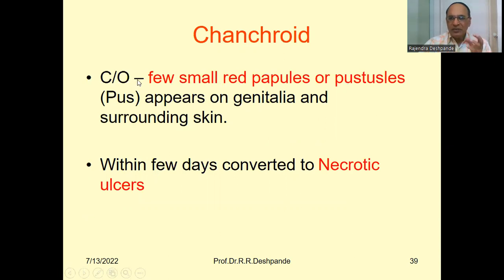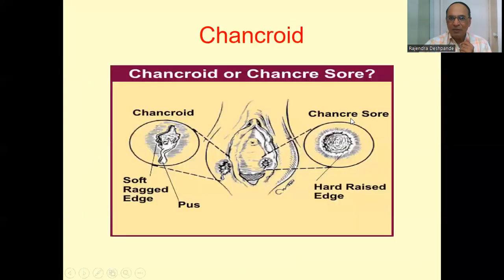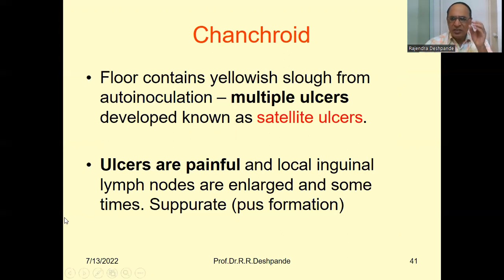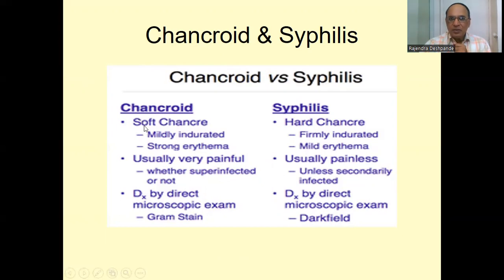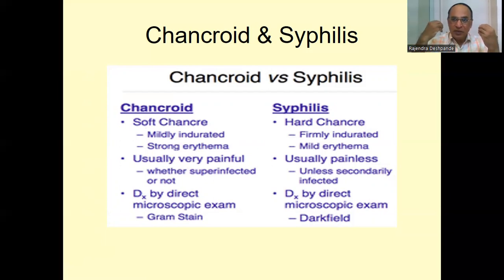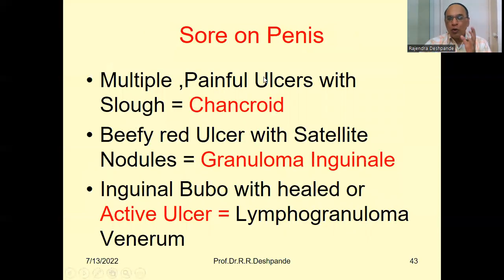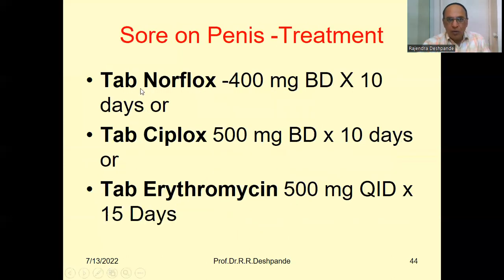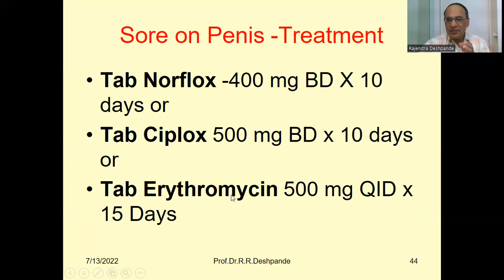Chancroid l Symptoms l Treatment l Easy Explanation l STD l Venereal Diseases l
@ Ayurveda Academy